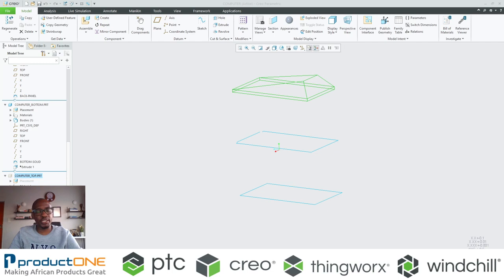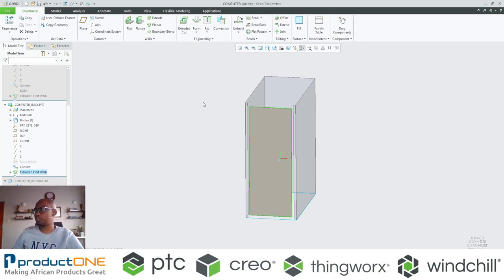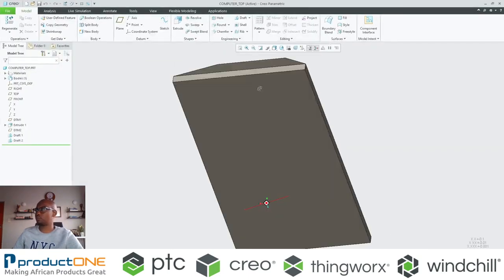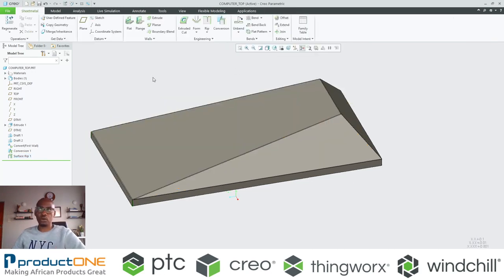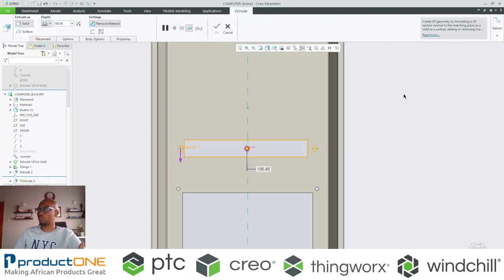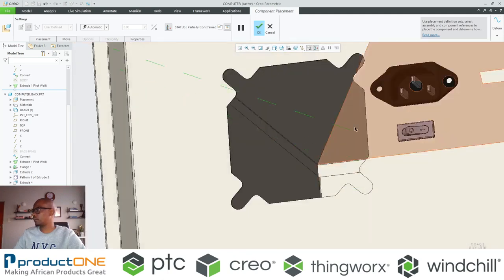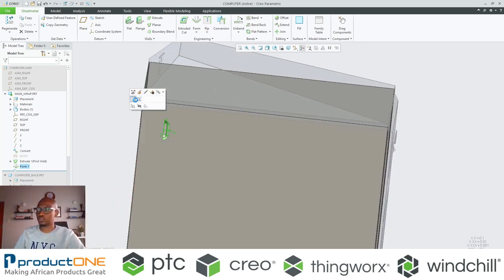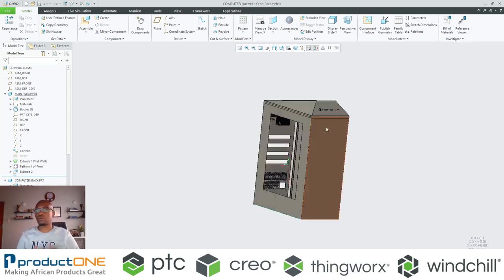Thiết kế dạng tấm trong Creo 6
sheetmetal Creo 6